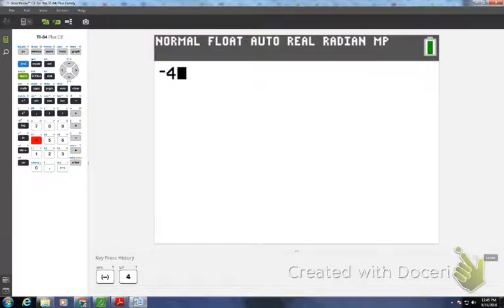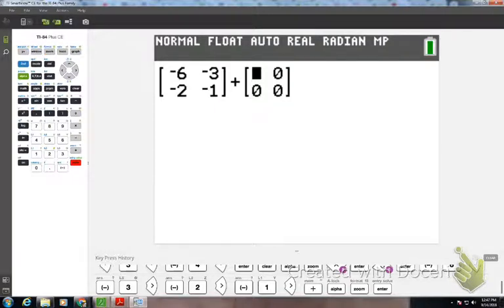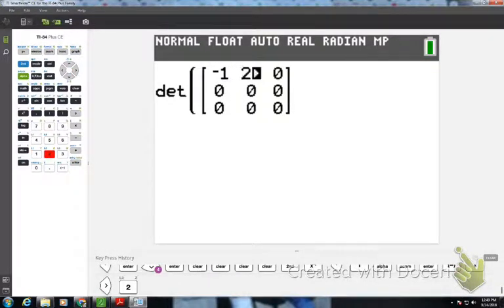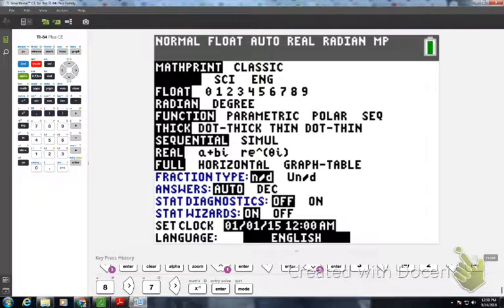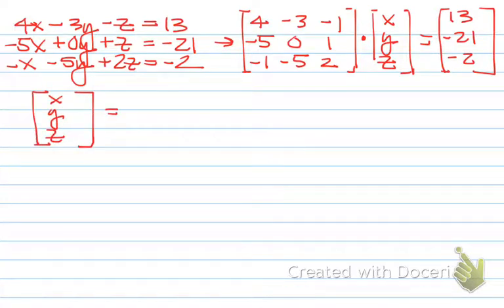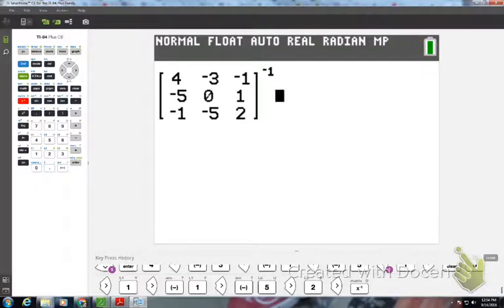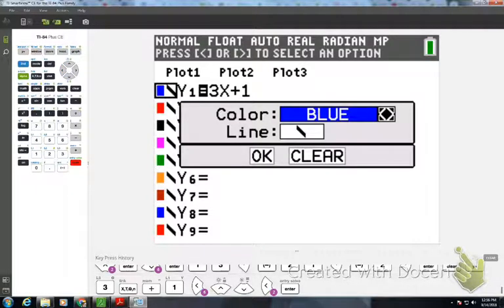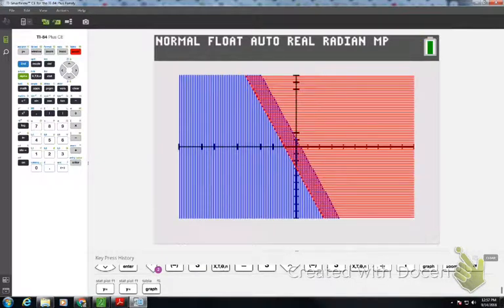TI Matrix Calculations